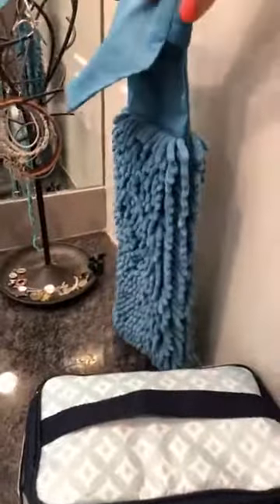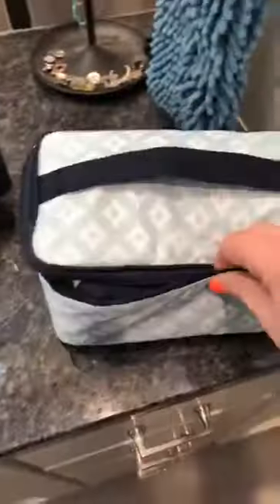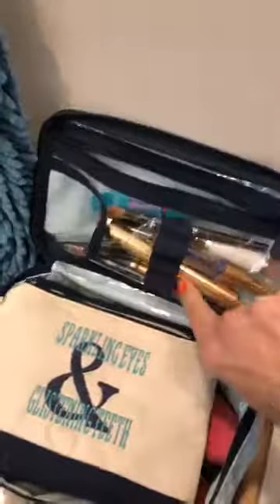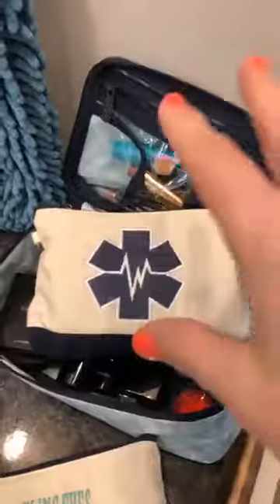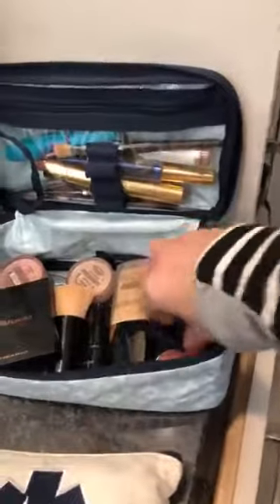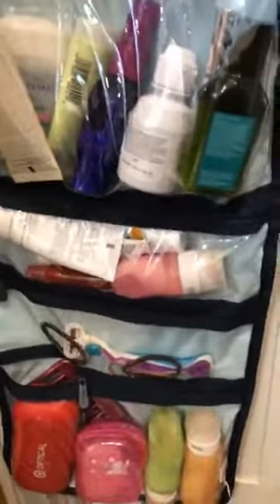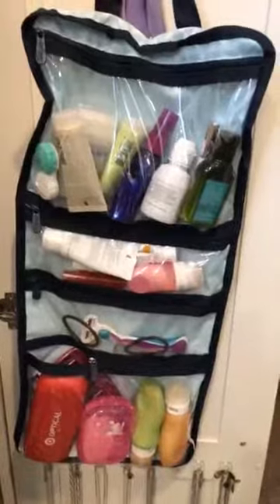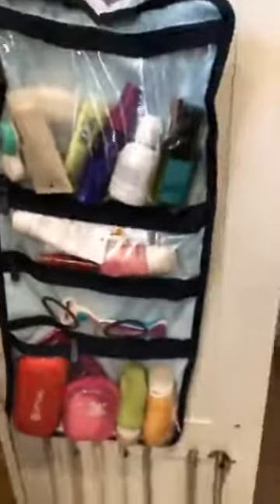Organized Travel Set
Check out my solution to staying organized while traveling...even with 4 women in a hotel room!

See how my Family Home Organizer, Glamour Case and mini zipper pouches keep everything separate but together.